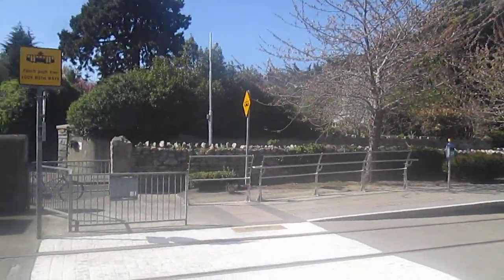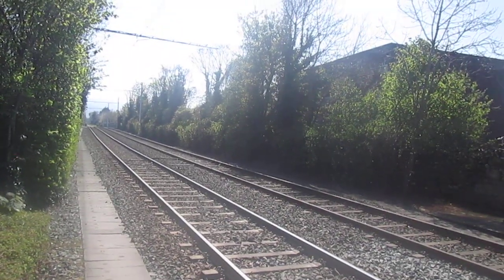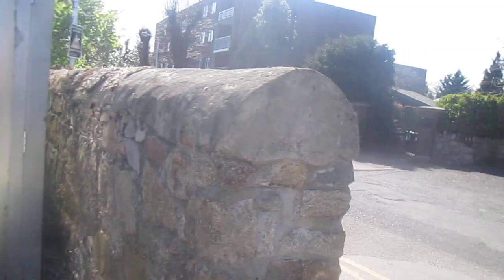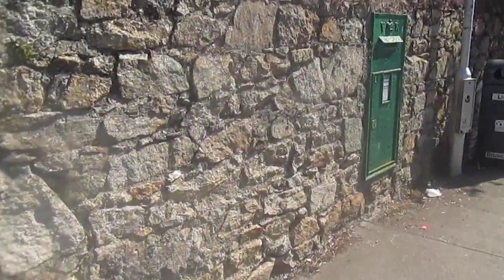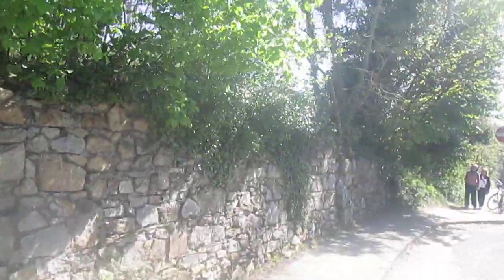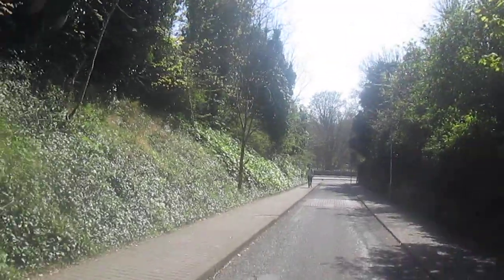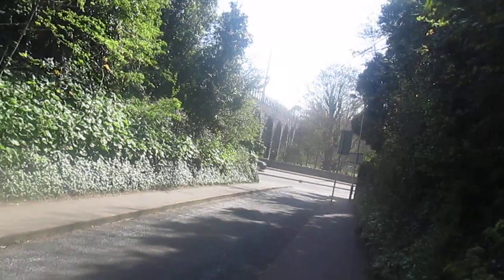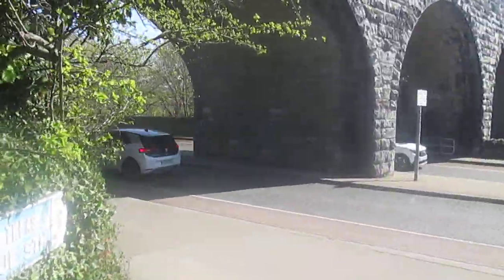Milltown railway station ( 1860 - 1958 )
Milltown station opened in 1860 it was beside the biggest engineering feature on the line The Nine Arches , the station had a two storey station building a signal cabin and a foot bridge . the signal cabin was taking out of use in 1923. In 1951 the station was reduced to a halt status two ladies ran the station in its later years . After the closure of the line the tracks were lifted in 1959 and the station building demolished but the platforms remained right up to the construction of the LUAS  in the early 2000's. The viaduct was blocked off at either end with breeze blocks and a lone Telegraph pole survived , a retaining wall survived beside the narrow road along with a Victorian post box built into the wall.